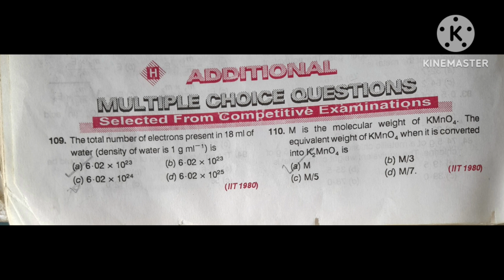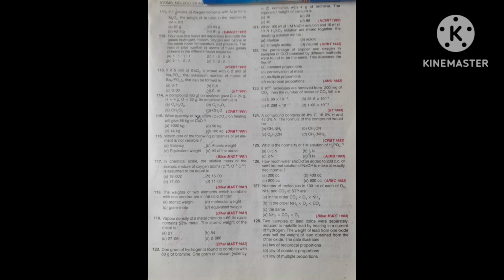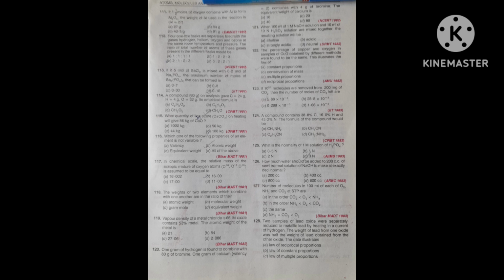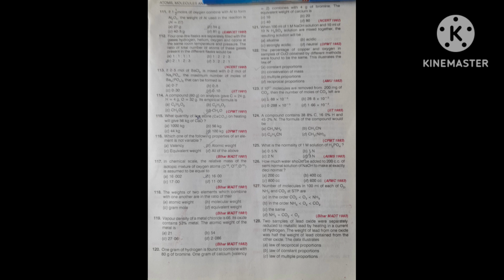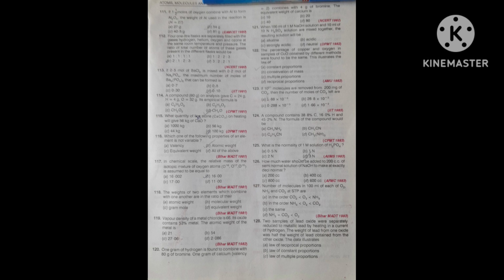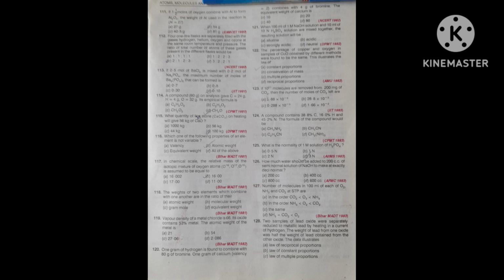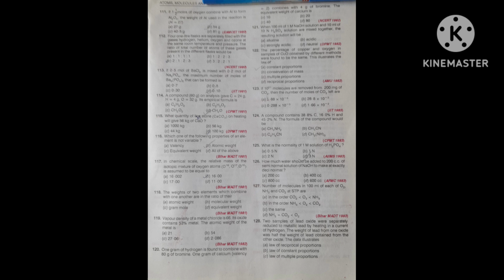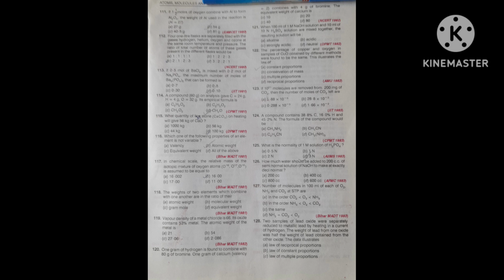CHEM SPECIAL LECT - 392 SOLUTIONS OF NUMERICALS/QUESTIONS ASKED IN ENGG/MEDICAL JEE BY PROF. DR.AKS